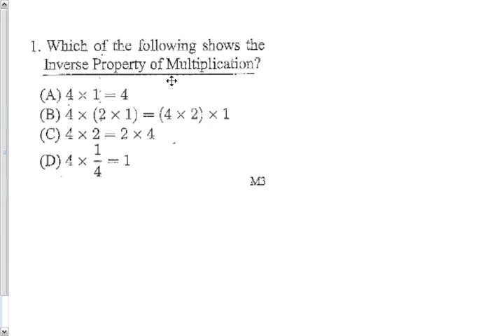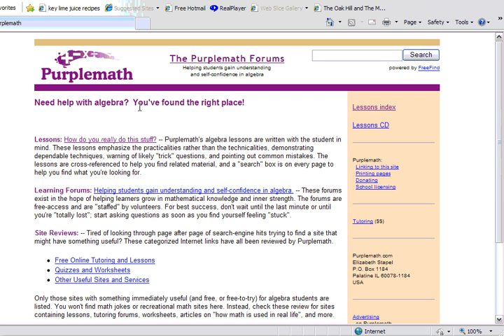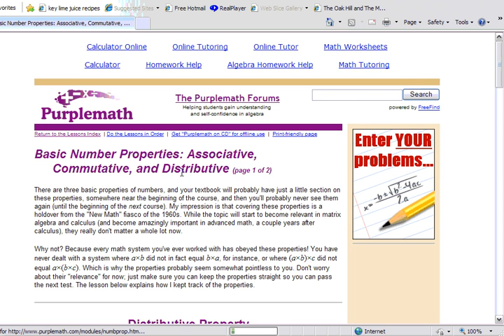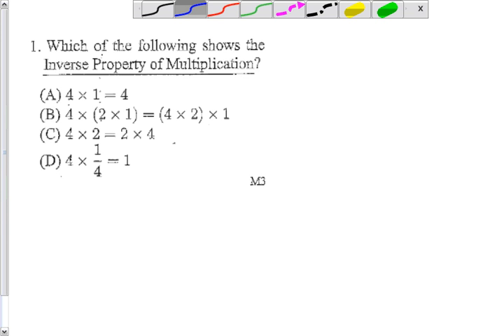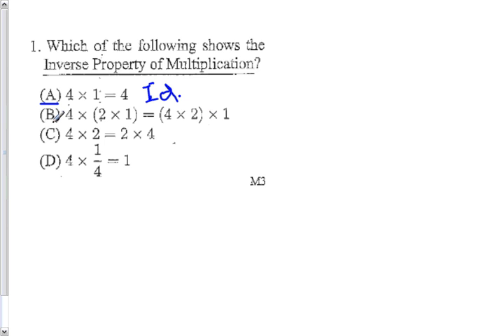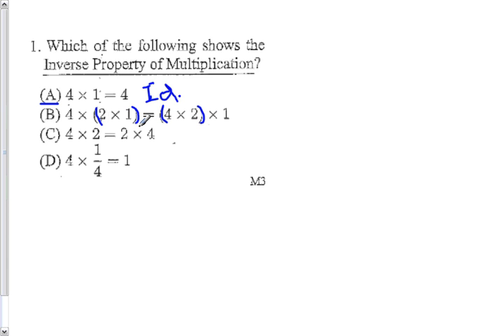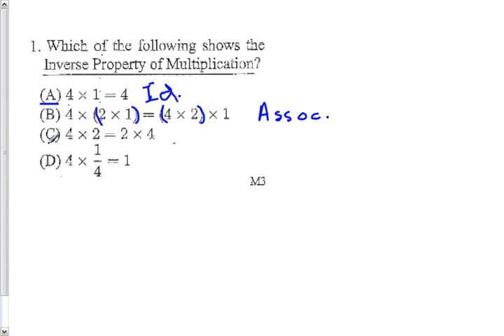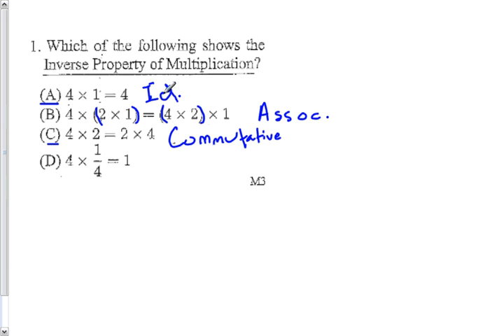Practice Test Question 1.wmv